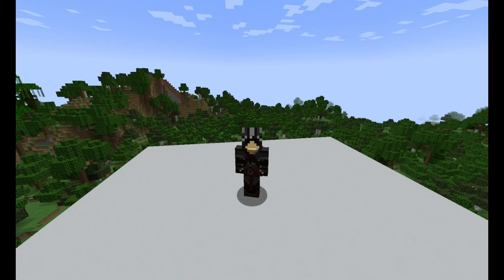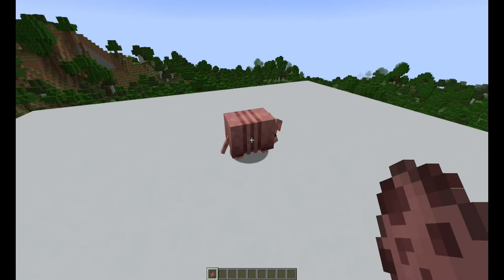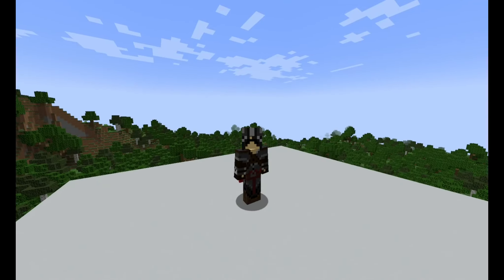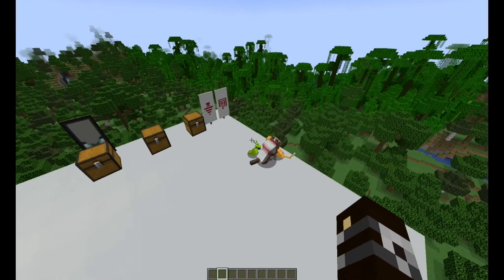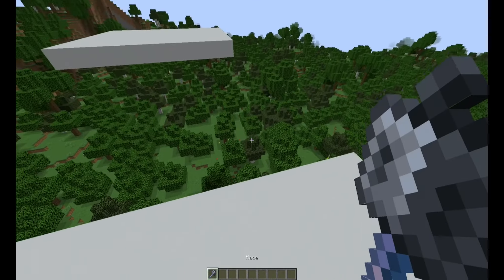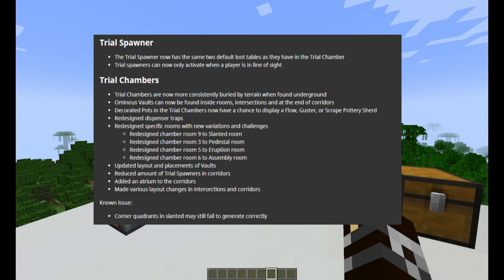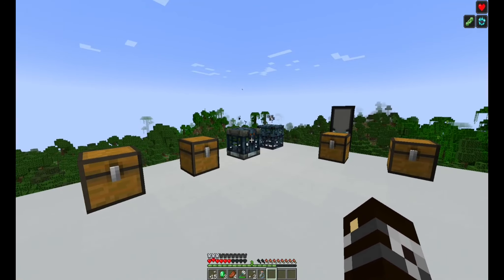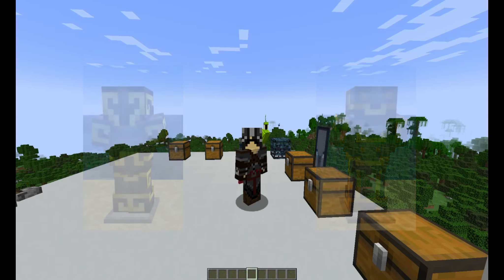Minecraft 1.20.5 update review - we got ARMADILLOS !!!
would you think that things got better from the  last update? lets have a gees shale we, i hope you guys enjoy this video it is a bit of a long one but i say its worth a watch